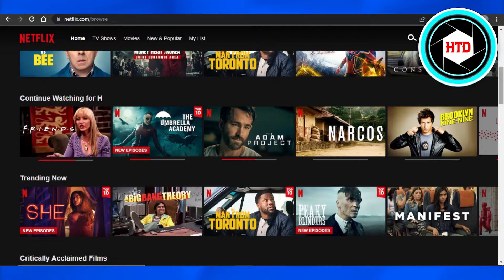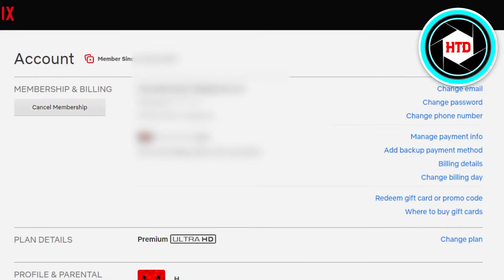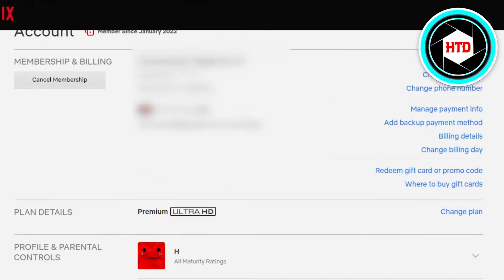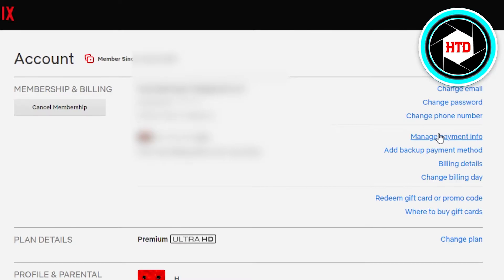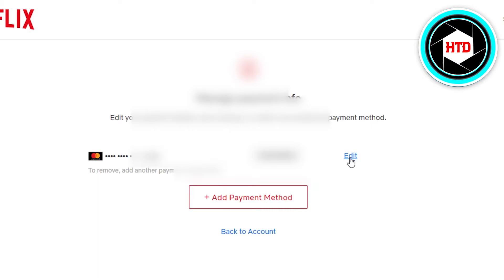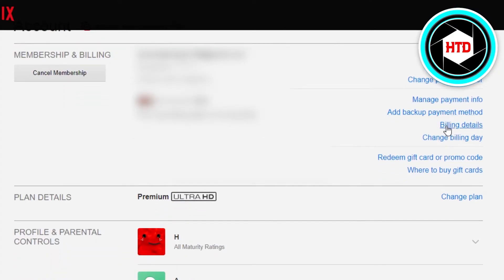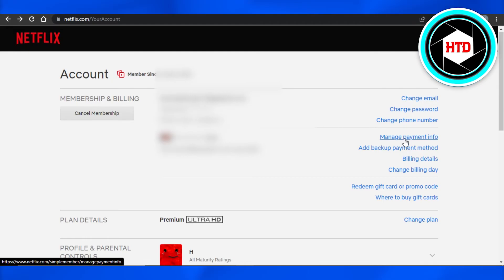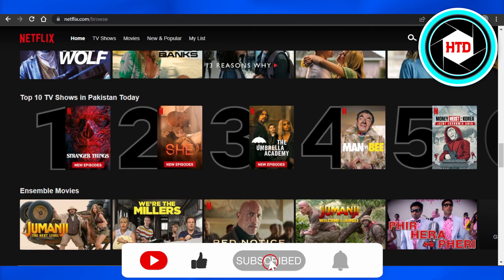How To Remove Card From Netflix | Tutorial (2025)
Learn How To Remove Card From Netflix. It is really easy to do and learn to do it in just a few minutes by following this super helpful tutorial.